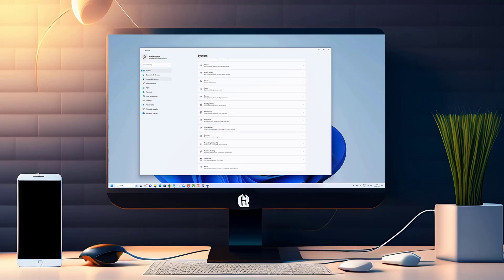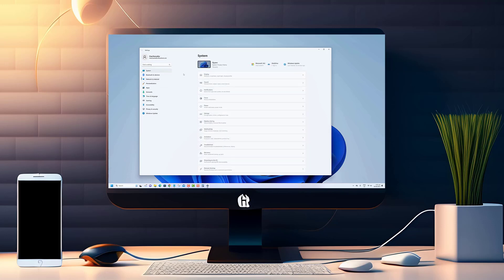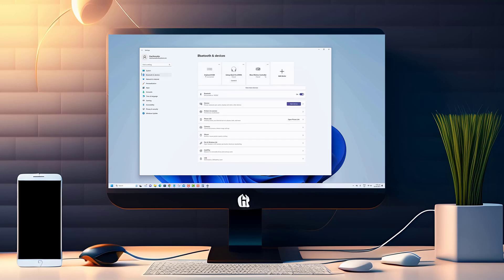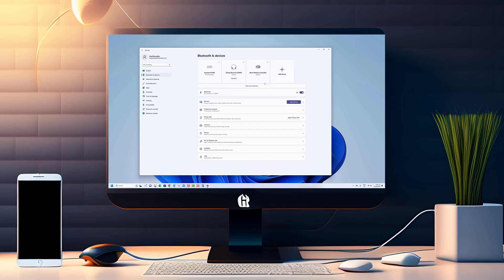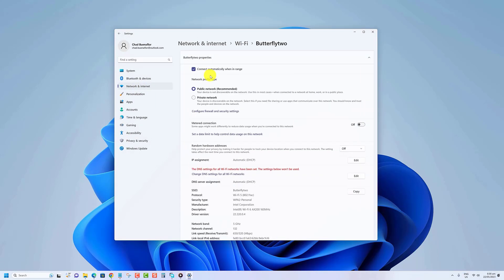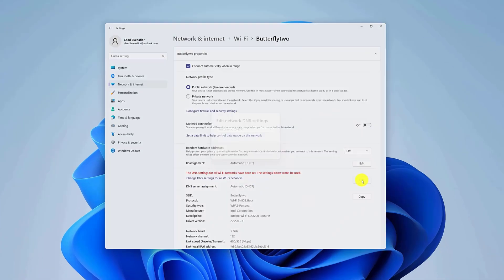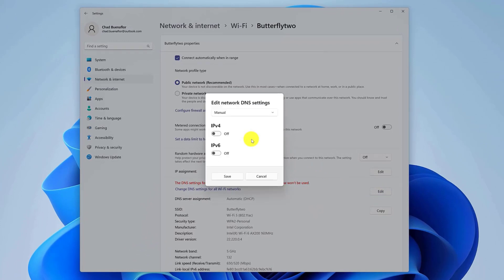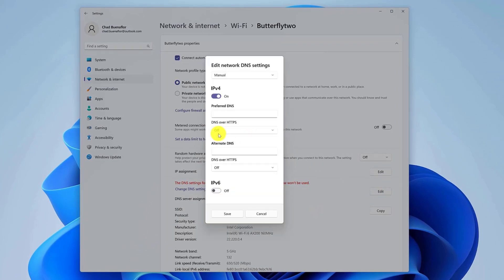How to Change DNS Settings in Windows 11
Welcome to our comprehensive guide on how to change DNS settings in Windows 11! If you're experiencing internet connectivity issues, want to improve your browsing speed, or need to customize your DNS configuration, this tutorial is for you. In this video, we will walk you through the process of changing DNS settings in Windows 11, providing you with valuable insights and step-by-step instructions.

🔥 Learn how to easily change DNS settings in Windows 11!
🔥 Discover the benefits of customizing your DNS configuration.
🔥 Master the art of optimizing your internet connectivity and browsing experience.

Whether you're a tech enthusiast, a network administrator, or a Windows 11 user looking to enhance your internet experience, understanding how to change DNS settings can be invaluable. Don't miss out on this opportunity to take control of your network configuration!